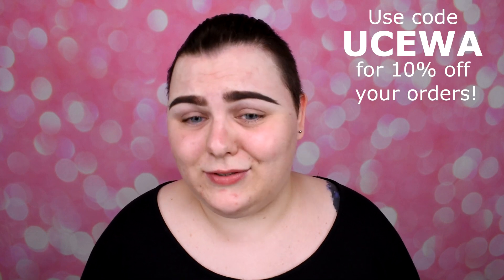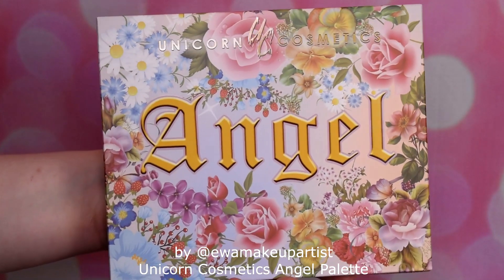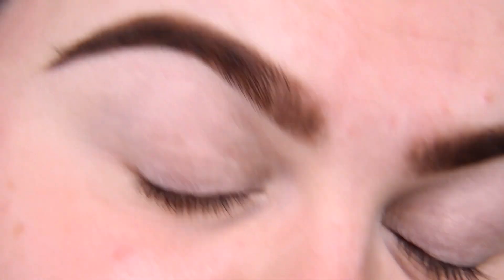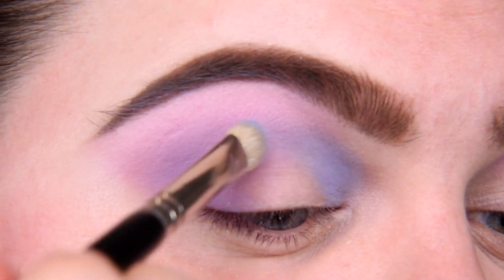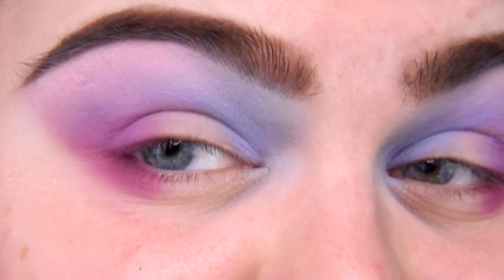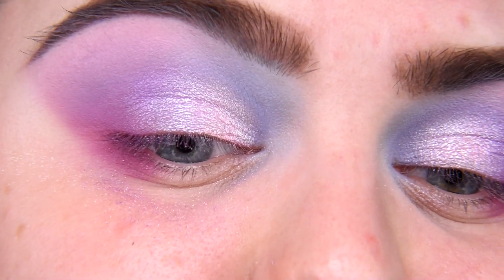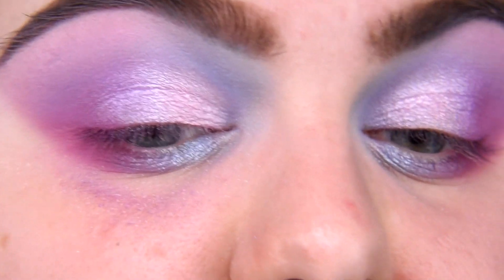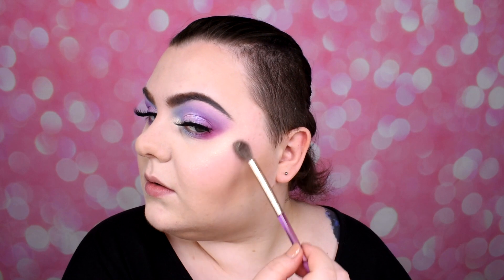Be My Angel! | UNICORN COSMETICS ANGEL PALETTE REVIEW | SWATCHES | FIRST IMPRESSION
Another palette by Unicorn Cosmetics, this time younger, brighter, pastel and more heavenly sister of the Wicked palette – Angel palette.
Will hard to formulated pastels and purples pass the test? And what about the shimmers? Are they formula was improved? Let’s find out!
Have fun!

Scenario:
0:00 Introduction;
1:42 Close-up and swatches;
3:40 Testing;
12:22 Final thoughts.

All products that I’m going to use are listed down below. If you want to see full photos or close-ups of this look, check them out on my Twitter profile (link below).

Makeup products I used:

Face:
- Nabla Skin Realist in shade 1 Fair
- Nabla Close-Up Concealer in shade Porcelain
- Makeup Revolution Conceal&Define concealer in shade C1
- Kobo Matt Bronzing&Contouring Powder in shade 308 Sahara sand
- Nabla Shade&Glow in shade Gotham
- NYX Powder Blush in shape 11 Taupe
- Unicorn Cosmetics Angel Palette shade Angel (as highlighter) & Darling (as blush)

Brows:
- KVD Beauty 24-Hour Super Brow Long-Wear Pomade in shade Dark Brown

Eyes:
- Unicorn Cosmetics Angel Palette (shades: Dreamer, Angel, Baby, Hope, Dagger, Ethereal, Darling, Cupid, Wings and Pure)
- Unicorn Cosmetics 3D Mink Lashes Lemon Meringue

Lips:
- BPerfect x Stacey Marie Double Glazed Lipgloss in shade Girl Code